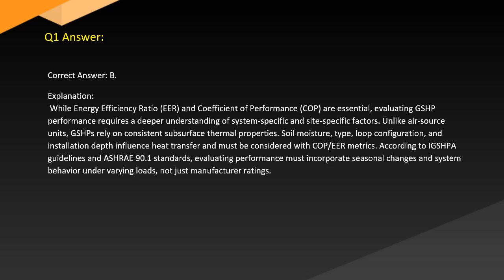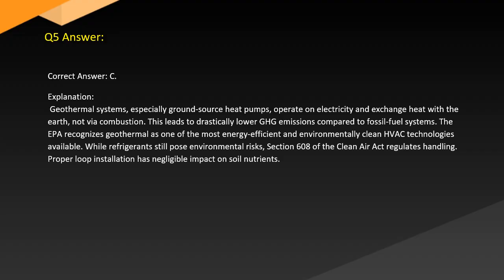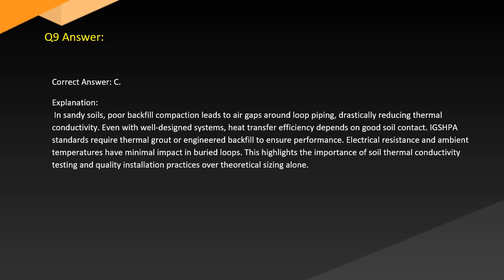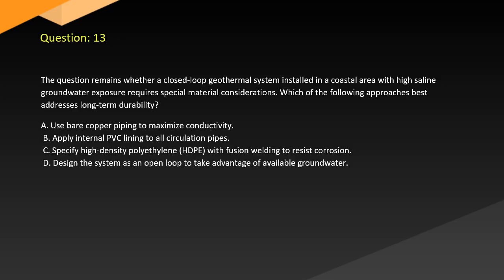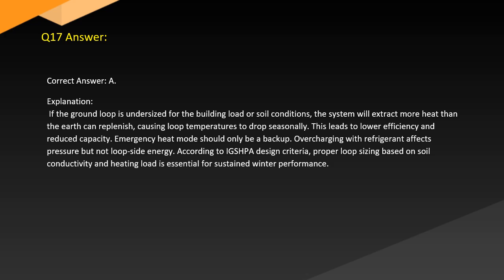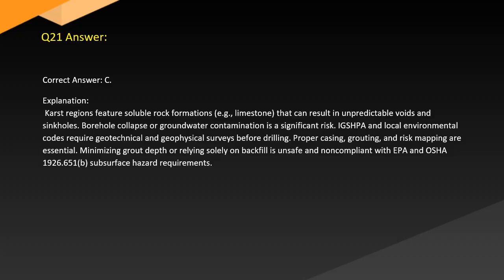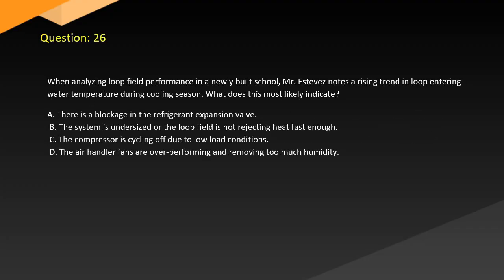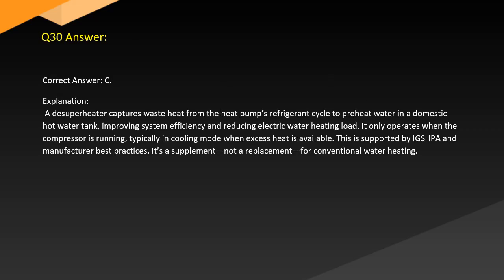HVACR Certified Geothermal Technician HVACR GT